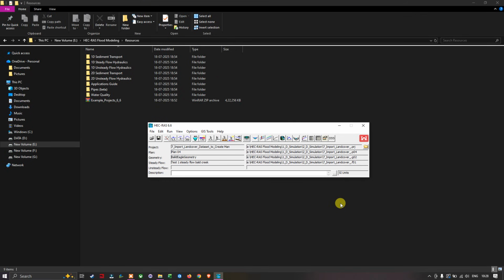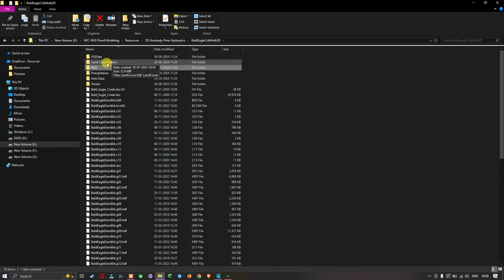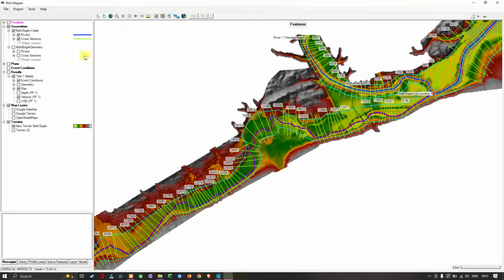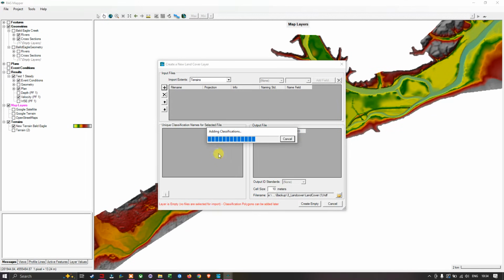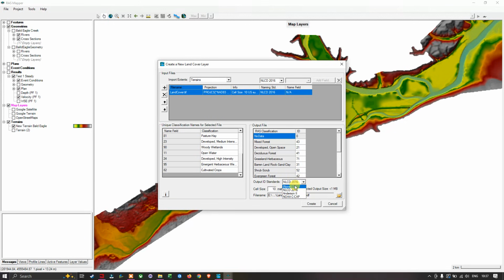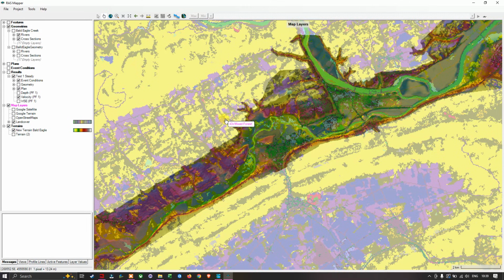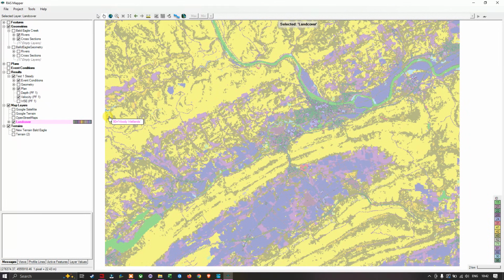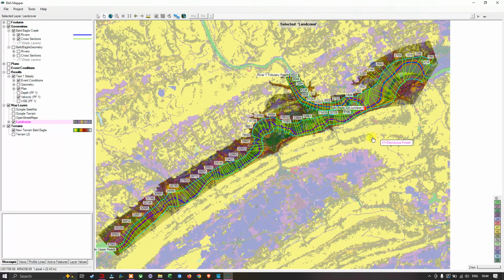Import Landcover data in HEC-RAS 2D | Part 21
In this tutorial, you will learn how to import landcover (LULC) data into HEC-RAS 2D for use in hydraulic and flood modelling. This video explains the process of loading spatial landcover datasets into the HEC-RAS environment and preparing them for further analysis in 2D simulations.
This step is essential for incorporating surface characteristics into your hydraulic model and serves as the foundation for generating roughness (Manning’s n) layers in subsequent workflows.

Topics covered:
- Understanding landcover data for hydraulic modelling
- Importing landcover datasets into HEC-RAS 2D
- Managing GIS layers inside HEC-RAS
- Preparing landcover for roughness assignment
This tutorial is part of a complete HEC-RAS 2D series for flood modelling and hydraulic analysis.

Flood & hydraulic engineers, Civil engineering students, HEC-RAS beginners and advanced users, Researchers working on urban & riverine floods, Anyone building professional 2D flood models
👩‍💻 Join the Terra Spatial Community:
💬 Drop a comment if you want a Manning’s n value table for LULC classes or a GIS-to-HEC-RAS workflow.